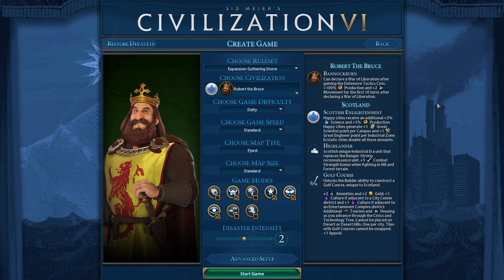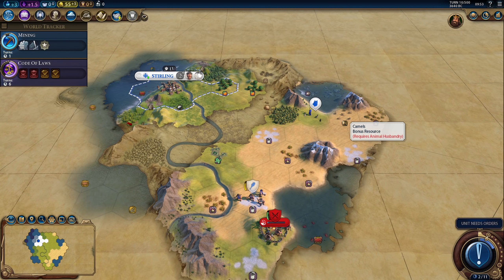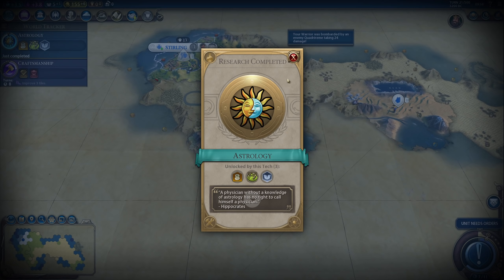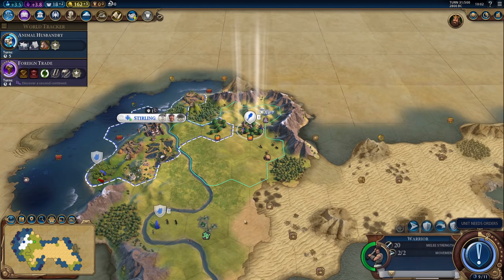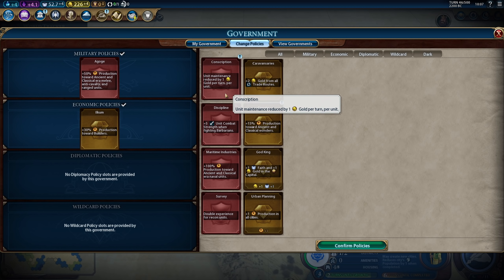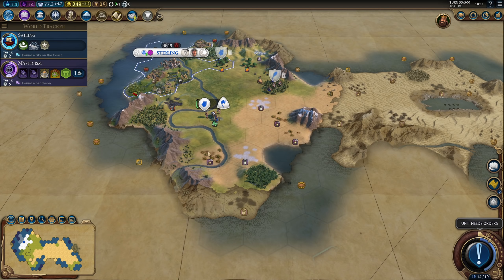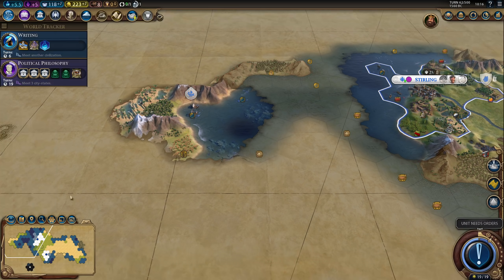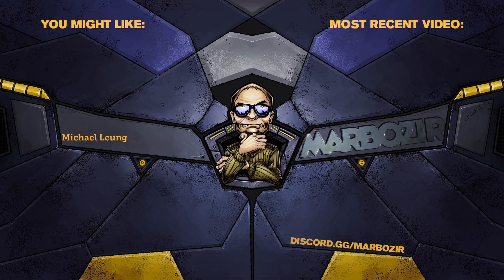You have to try this map mod - Civ 6 Deity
Civ 6 Deity as Scotland, using Alternate Cartography map mod - and it's one of the best map mods I played. Playing standard size Fjord map, with several game modes enabled: barbarian clans, heroes & legends, monopolies & corporations and secret societies. Using Better Balanced Starts mod, Sukritact's Resources, and a few UI / quality of life mods.